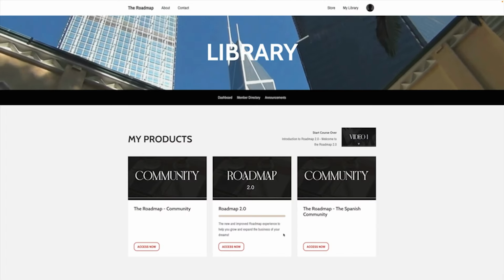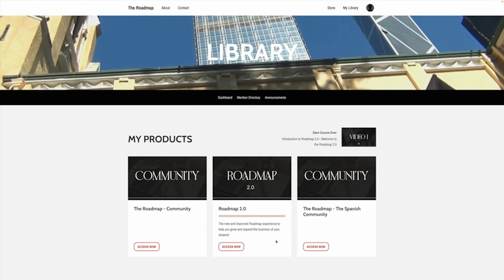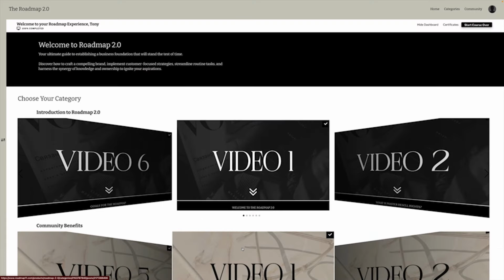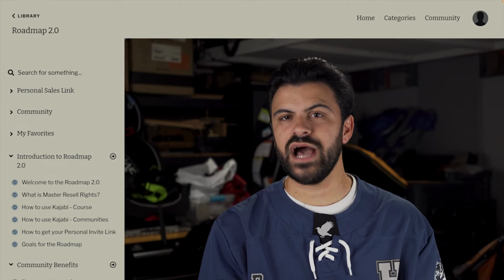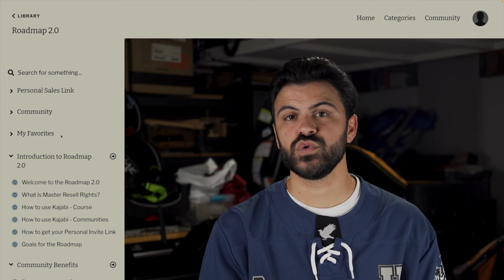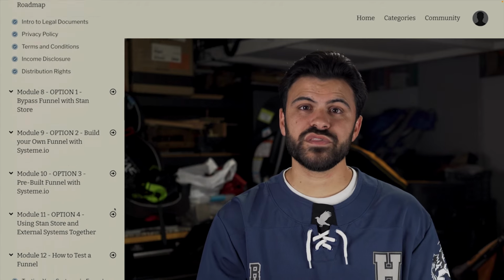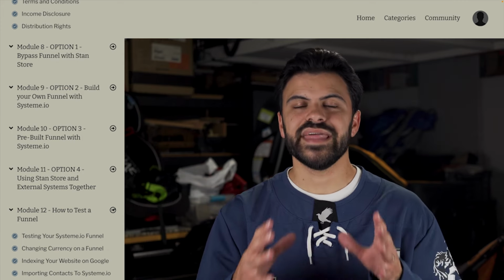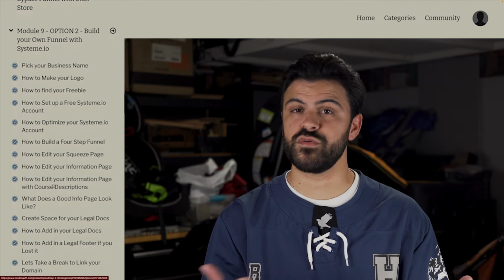The Roadmap 2.0: A Walkthrough of the Digital Marketing Course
Have you been considering The Roadmap 2.0 Digital Marketing Course?

In this video, I'll dive into each module 1 by 1, so you can know exactly what to expect before taking the leap.